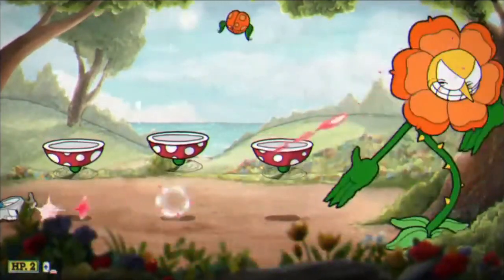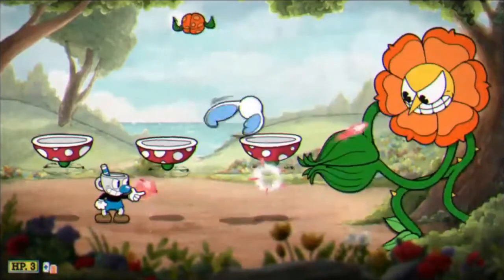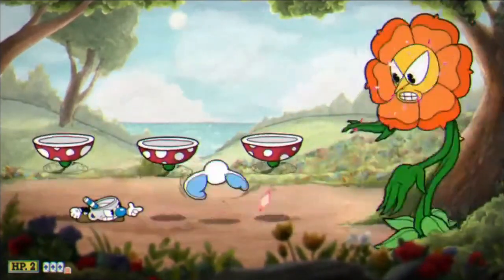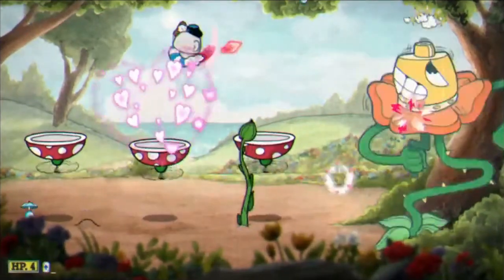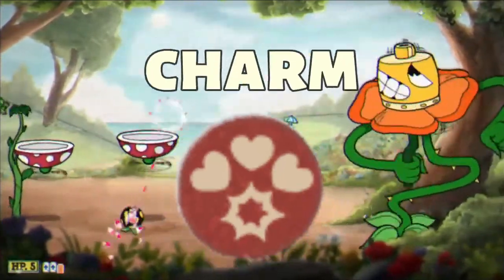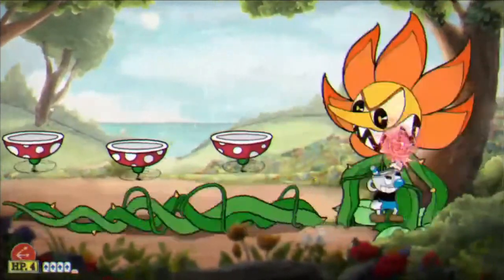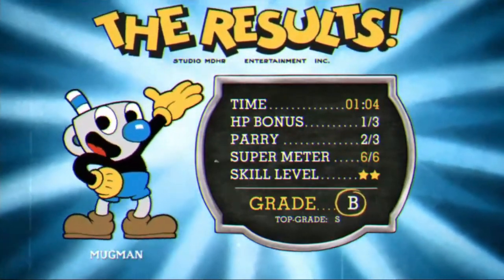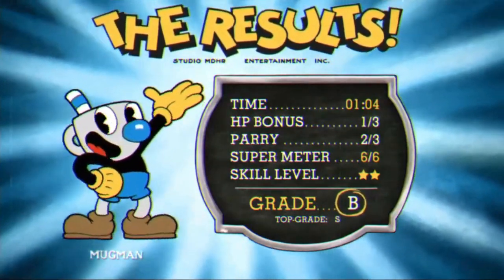Can I beat Cagney Carnation without touching the platforms?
In this Cuphead challenge video, I wanted to see if I can beat Cagney Carnation without touching any of the platforms. I'm expanding my Gaming God portfolio because this weekend I'm posting an Apex Legends challenge. I really think it's a good video so definitely watch it.

Timestamps:
Intro - 00:00
Explanation - 00:41
Winning Attempt - 01:38
Outro - 03:02